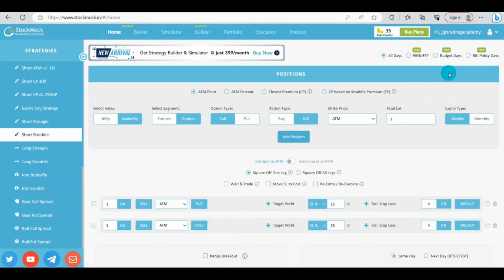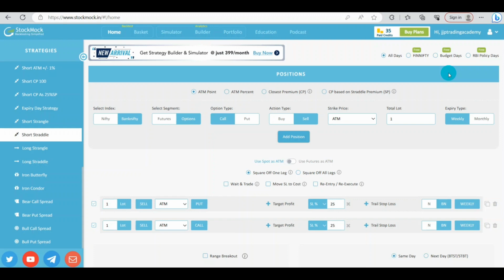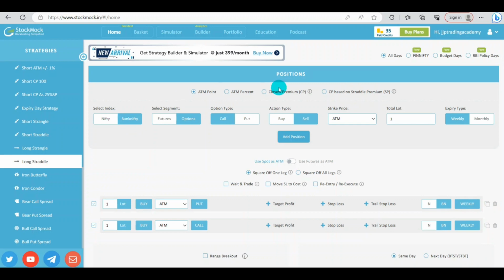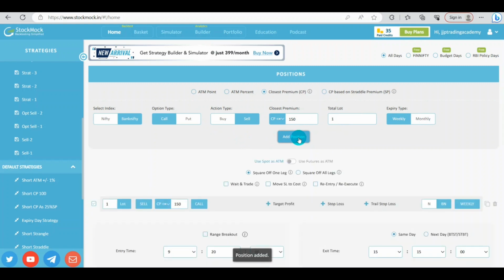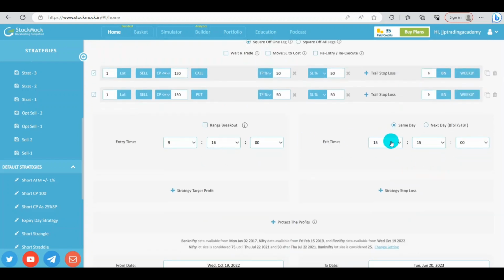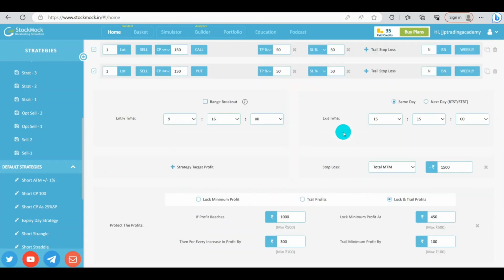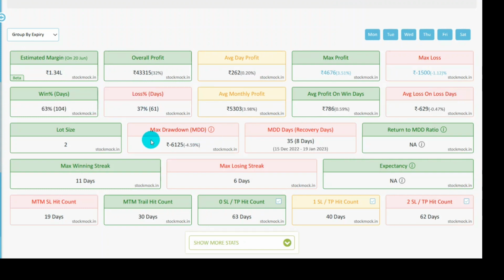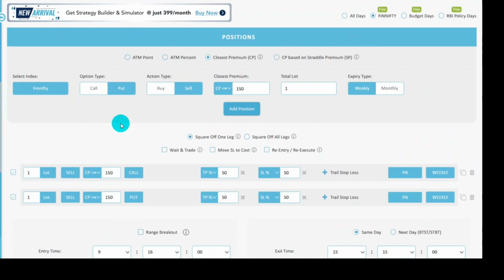Best Option Strategy Backtester | Profit and Loss High Quality Reports | Stock Mock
Get access with our Fully Automated Trading Strategy

WE ARE NOT SEBI REGISTERED ADVISOR PLEASE CONSULT YOUR AUDITOR OR FINANCIAL ADVISOR BEFORE MAKING ANY INVESTMENT IN ANY OF THE STRATEGY ALL THE INFORMATIONS GIVEN IN OUR YOUTUBE CHANNEL IS ONLY FOR EDUCATIONAL PURPOSE